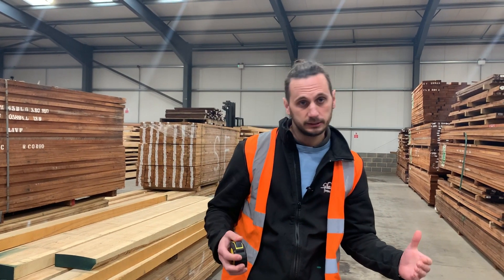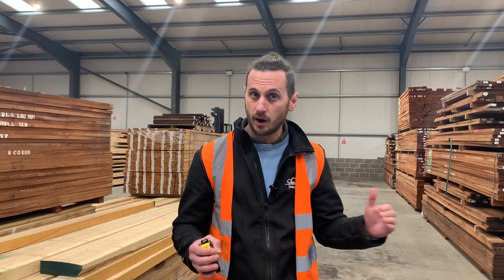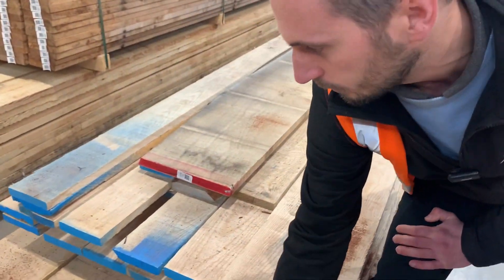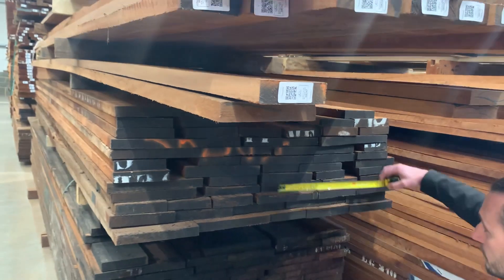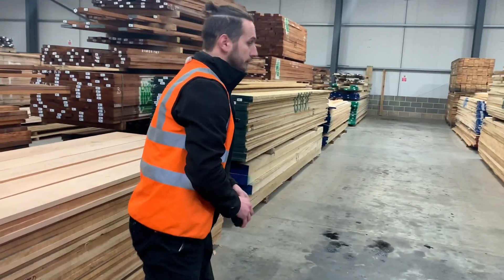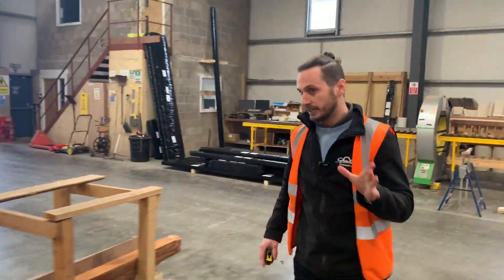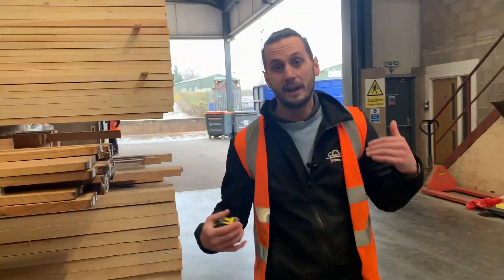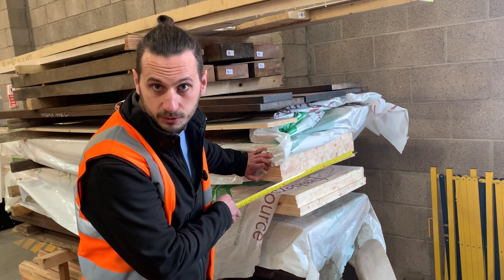What wood works for wide boards?